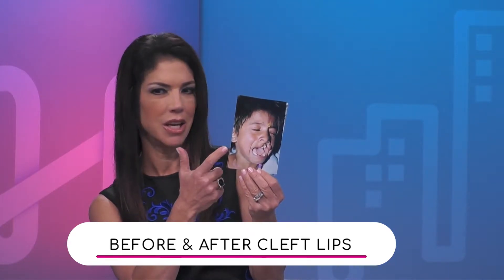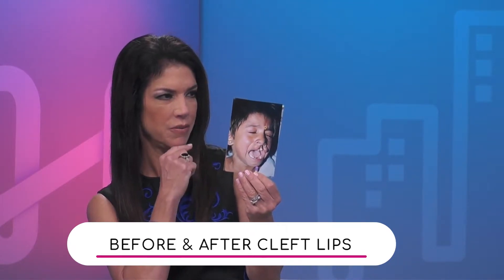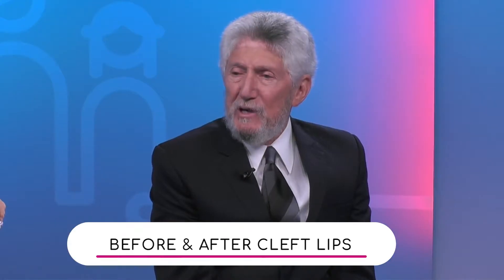Before & After: Cleft Lips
Cleft lip is a birth defect. Dr. Joel Levin, Plastic Surgeon with Baptist Hospital of Miami, considers it’s important to start the cleft lips surgery as early as possible and advises doing surgery when he’s three months old.